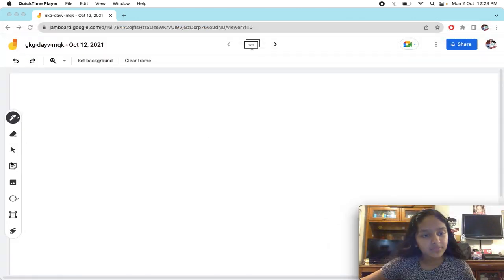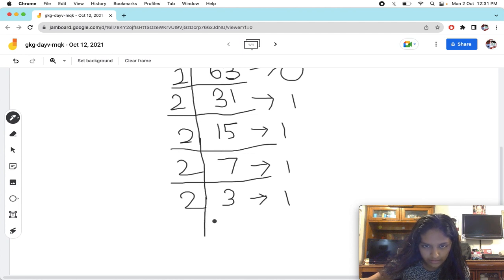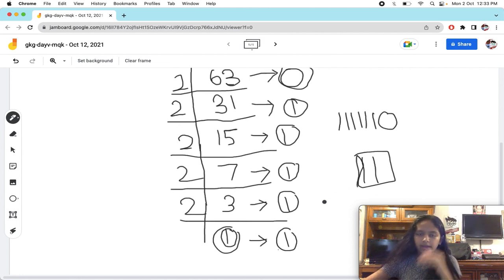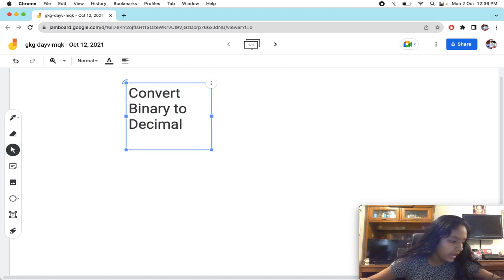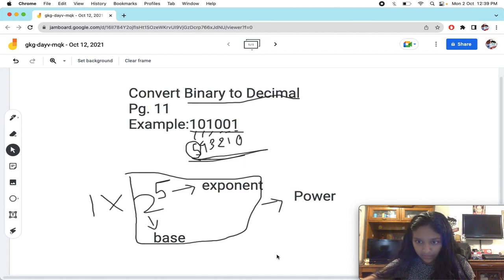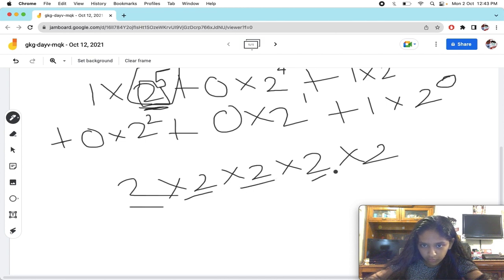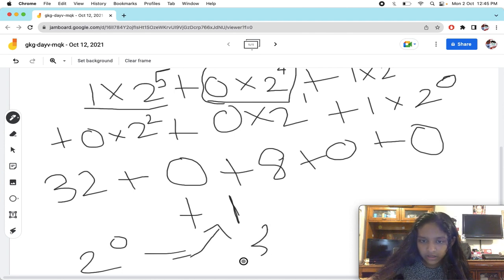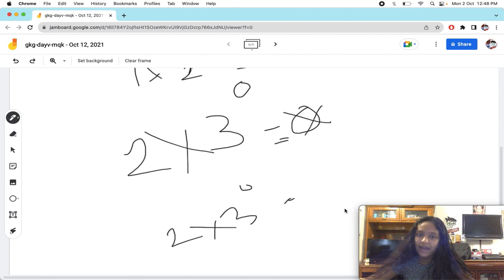Learn Decimal ➡️ Binary ➡️ Decimal Conversion | Chapter-1 of Trackpad Computer Book | Class 7